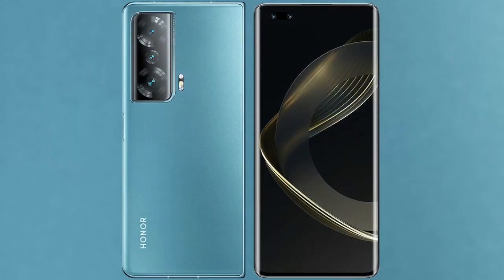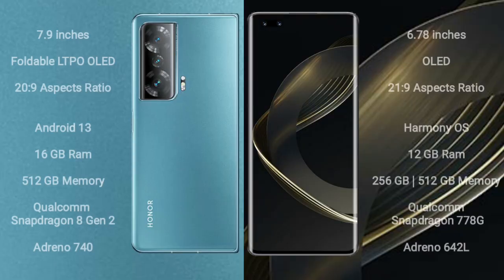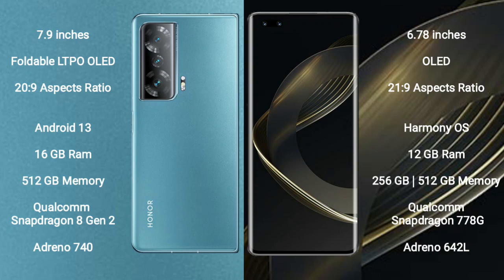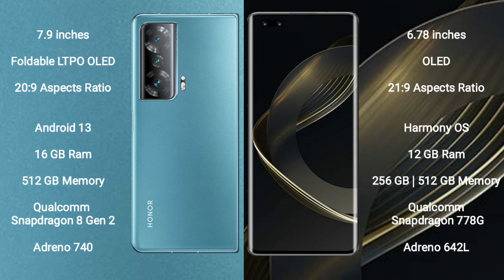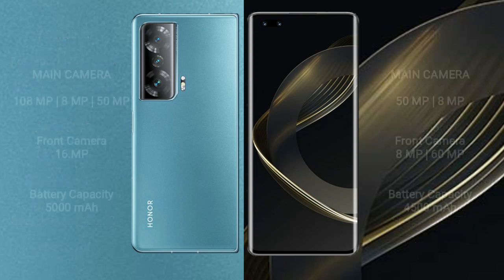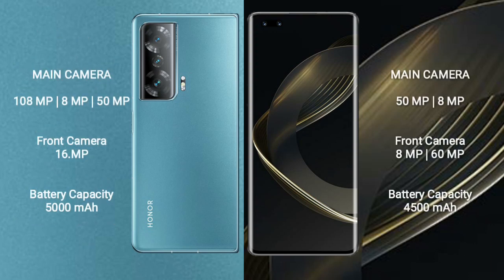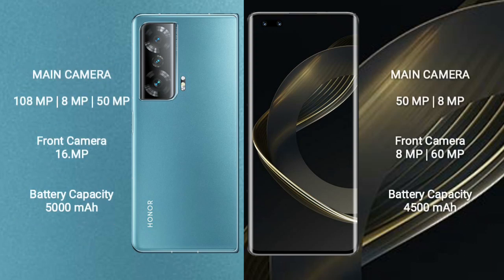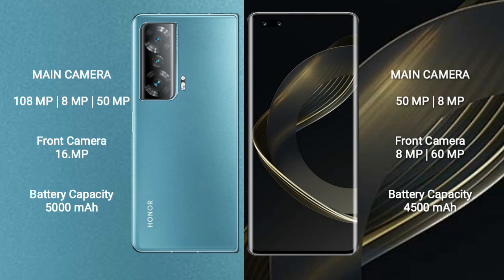Honor Magic V2 vs Huawei Nova 11 Pro Review & Comparison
honor magic v2 vs huawei nova 11 pro
magic v2 vs nova 11 pro